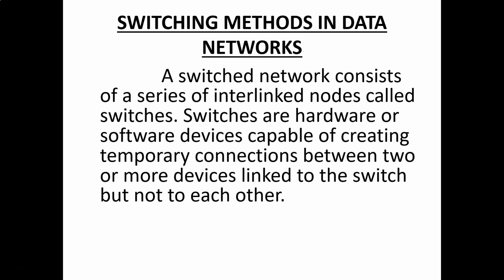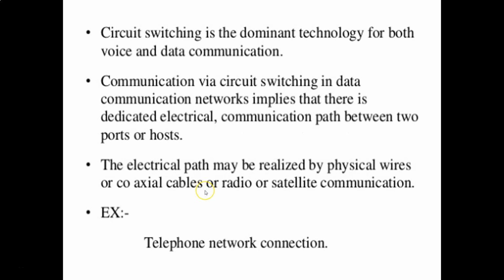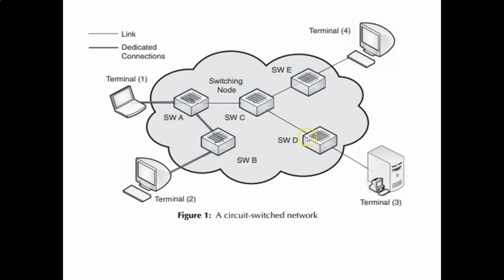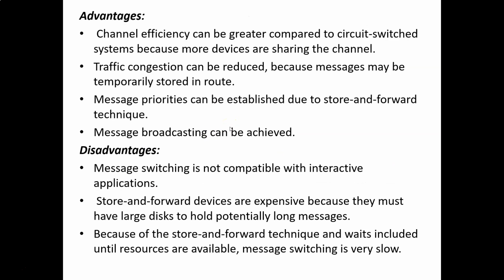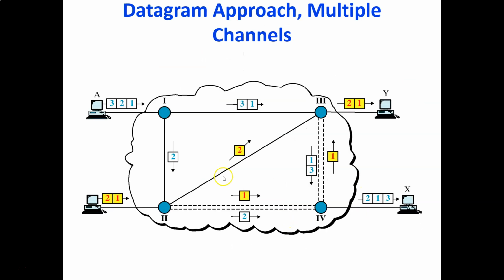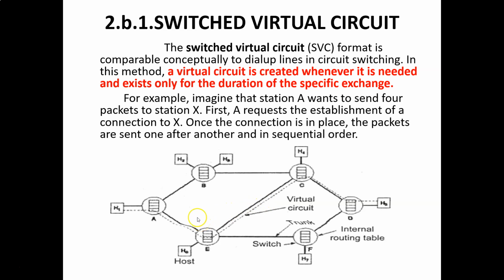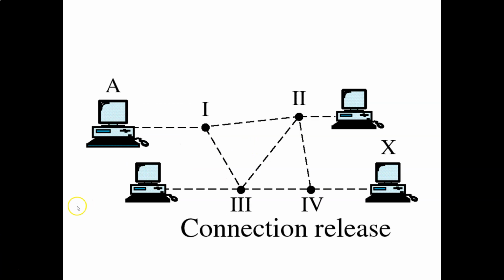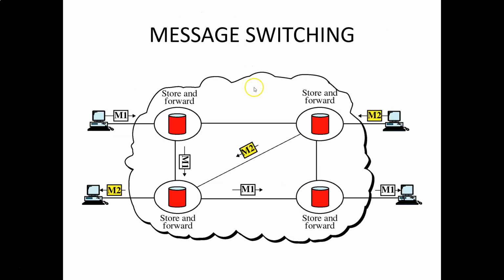Network switching methods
Subject Name :Industrial Data Networks
Staff Name : P.Aileen Sonia Dhas